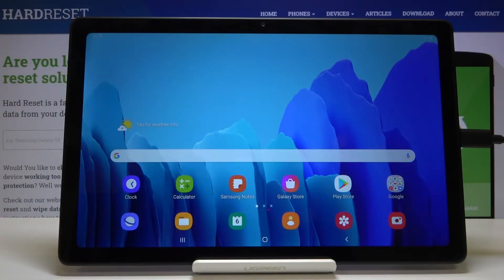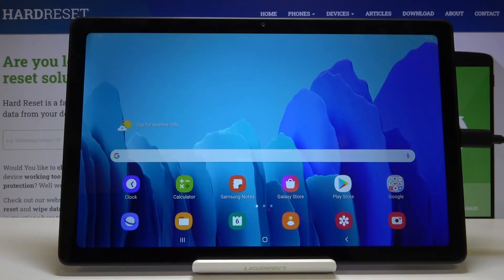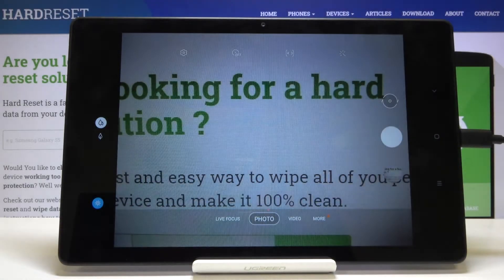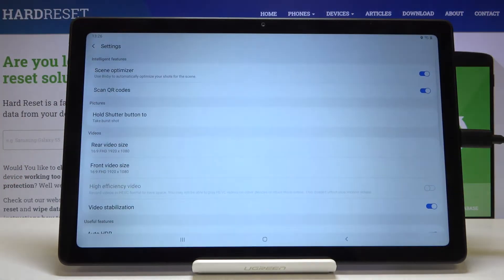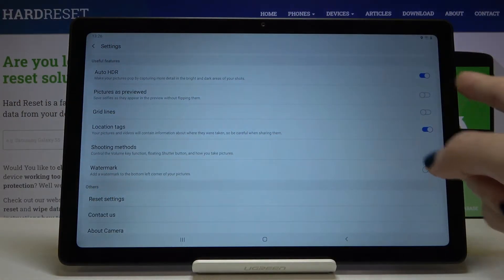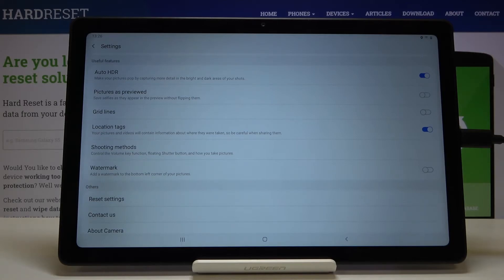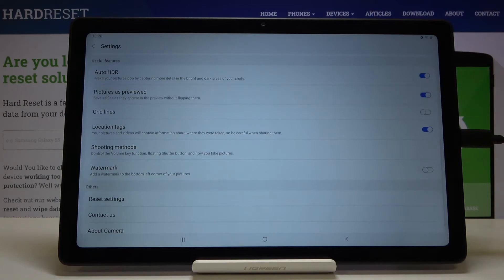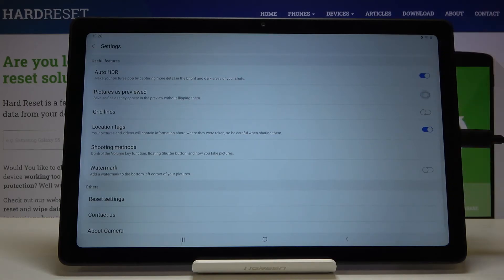How to Manage Camera Mirror Effect in SAMSUNG Galaxy Tab A7 2020 – Reflection Options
If you don’t like the reflection effect applied in the camera app in your SAMSUNG Galaxy Tab A7 2020, then let’s check above video! In this tutorial we’d like to share with you how easily you can find proper camera settings and how to manage them in order to turn off the mirror effect. Thanks to this your device will take photos according to reality! So let’s follow all shown steps and successfully manage camera mirror effect.

How to Turn Off Mirror Effect Camera in SAMSUNG Galaxy Tab A7 2020? How to Disable Mirror Effect Camera in SAMSUNG Galaxy Tab A7 2020? How to Switch Off Mirror Effect Camera in SAMSUNG Galaxy Tab A7 2020? How to Remove Mirror Effect Camera in SAMSUNG Galaxy Tab A7 2020? How to lock Mirror Effect Camera in SAMSUNG Galaxy Tab A7 2020?